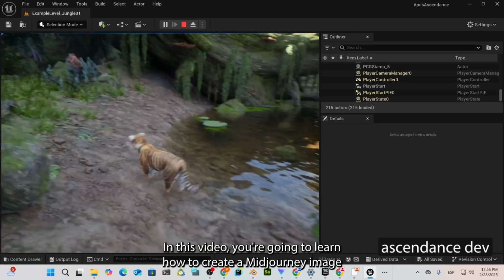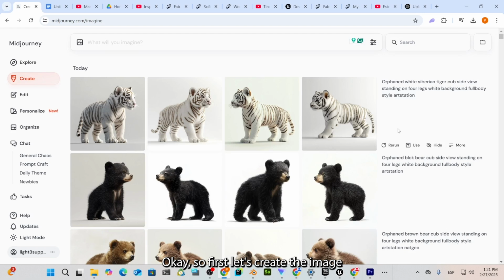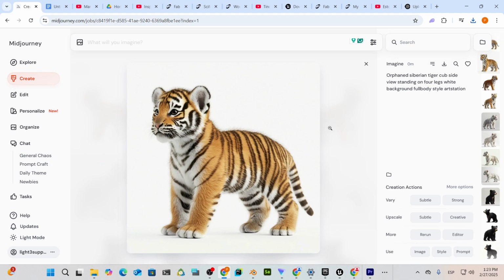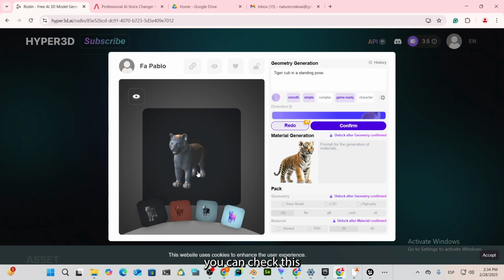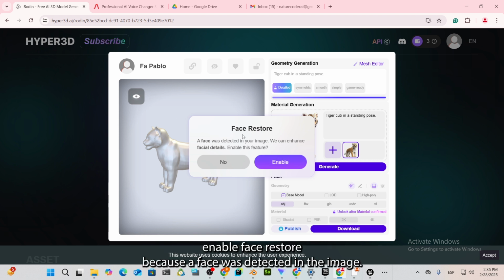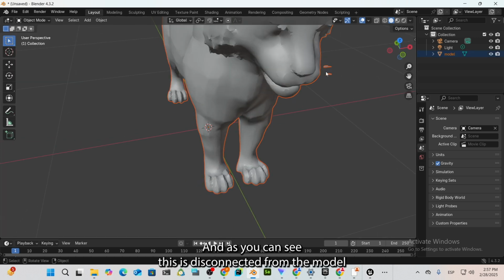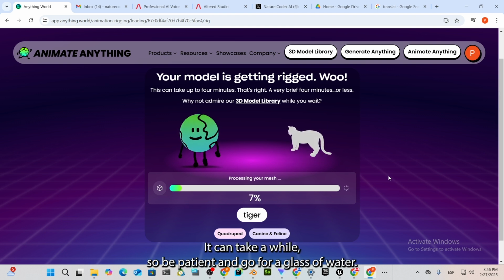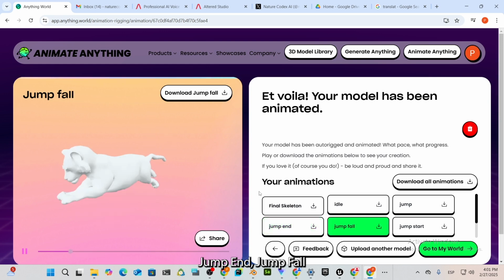Image to 3D Animated Amur Tiger with AI in UE5 Midjourney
Our Skillshare courses:
Learn Solana developer foundations: